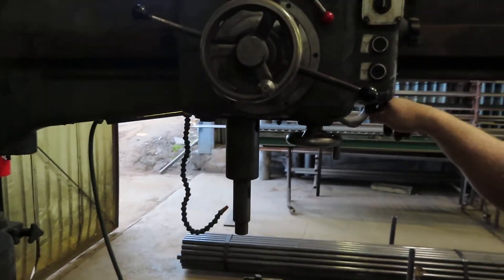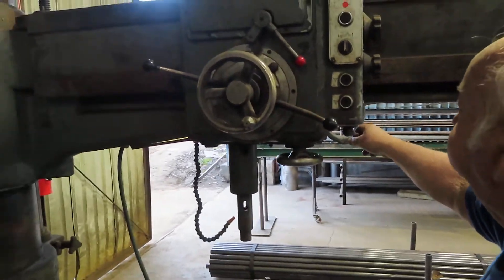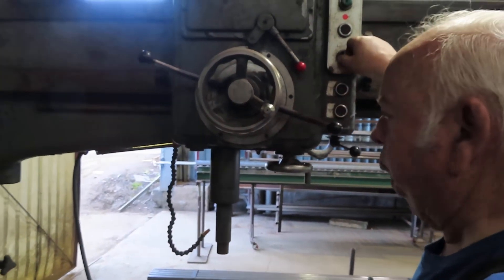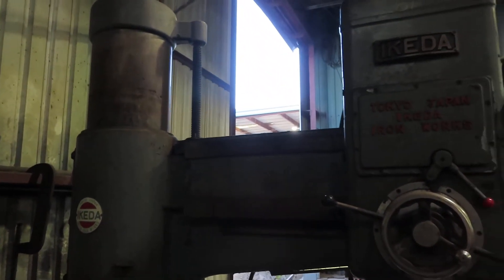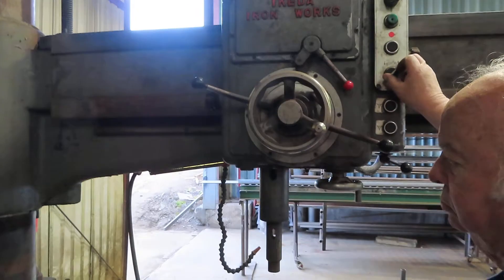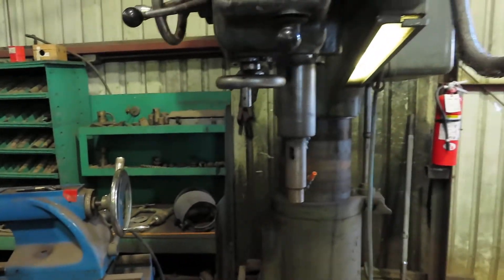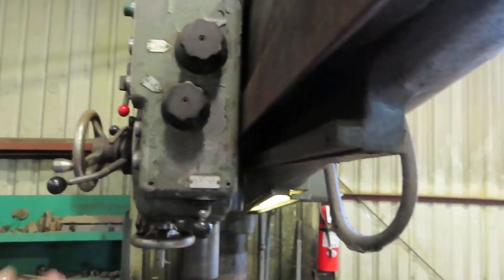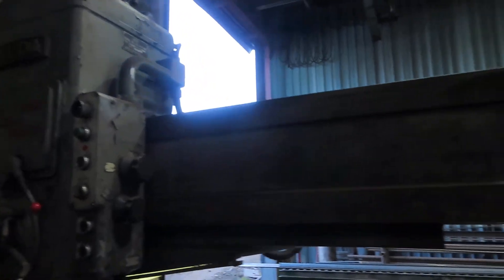Ikeda Radial Drill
Taken at owner's shop on 4/16/21 by MD Equipment Services.
Unit is for sale.